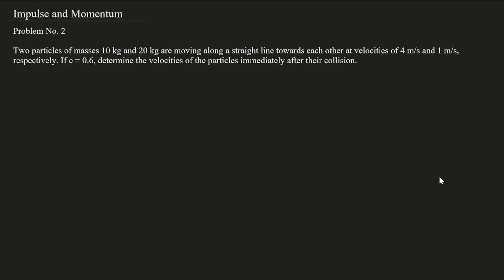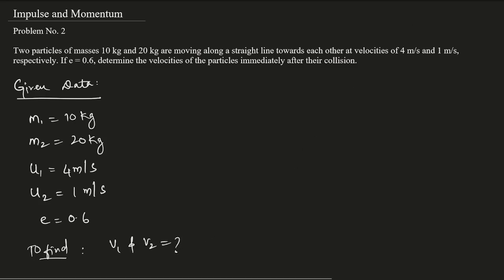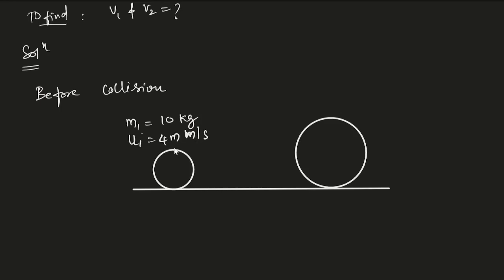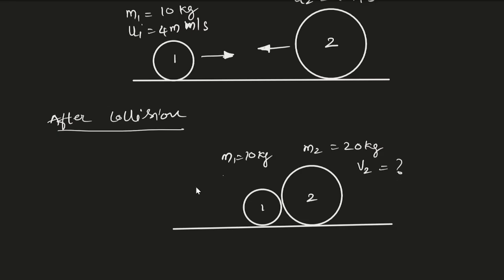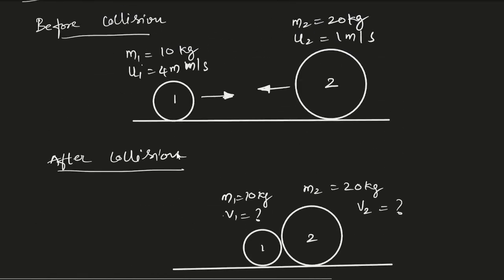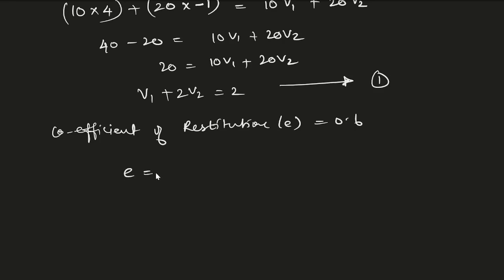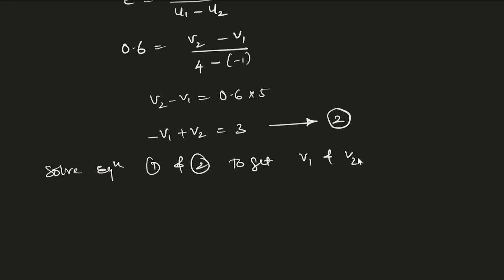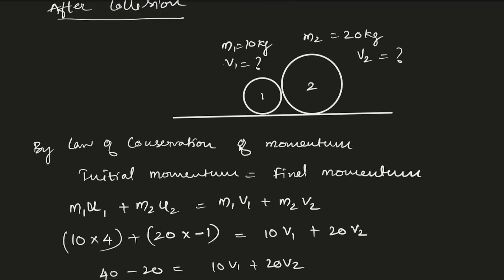Engg. Mechanics | Kinetics of Particles | Impulse and Momentum | Basics | Problem No. 2